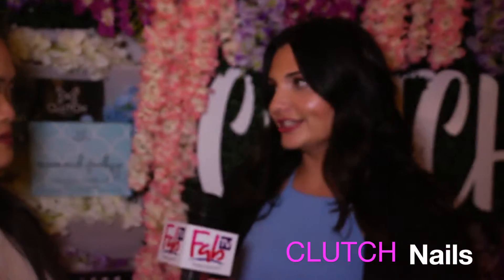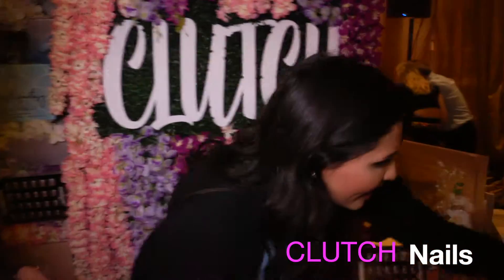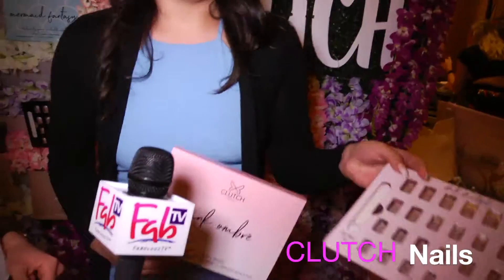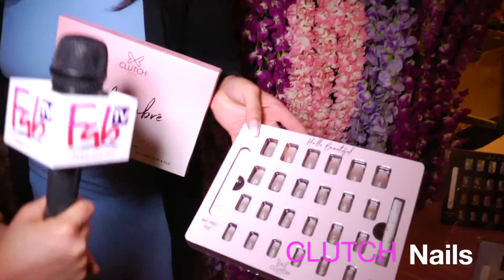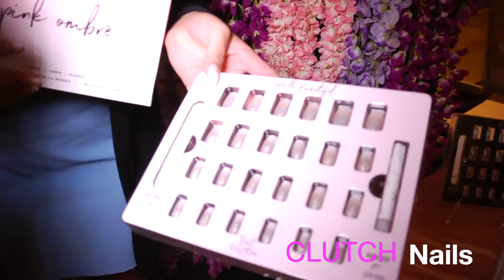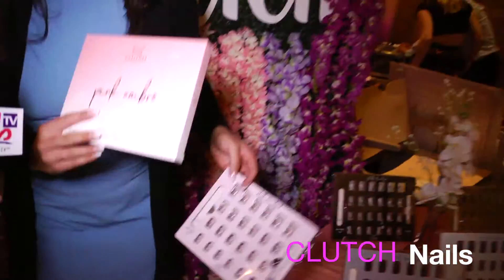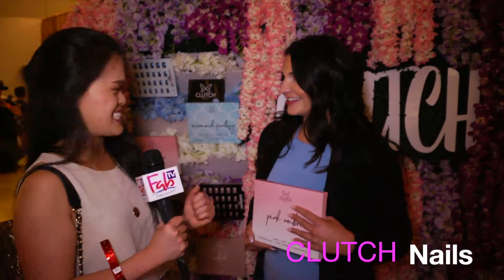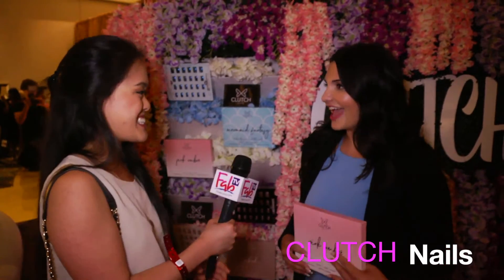CLUTCH Nails at the 2019 Gifting suites Emmys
CLUTCH Nails

Started by Alexandra Tonks, Clutch Nails was created to be the exception in a world of less-than-average nail products. Her vision was to liberate women from the hours spent at the nail salon and, even worse, the debilitating nature of acrylic nails. As someone who always admired the look of acrylics, but never wanted to make the necessary trade-offs for them, she decided to merge the easy application and removal of press-on nails with the aesthetic appeal of professional acrylics. Taking no short-cuts, Clutch Nails is the embodiment of her commitment to creating high-value, trustworthy products that women love.